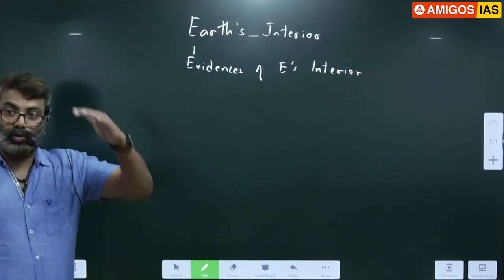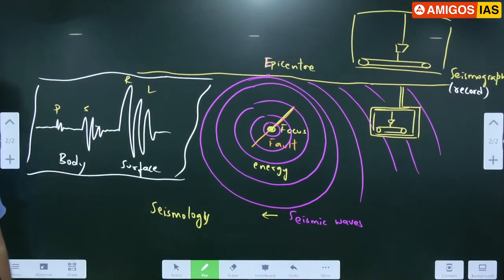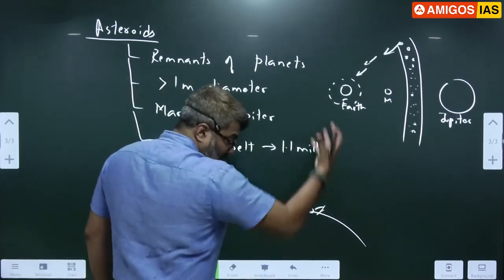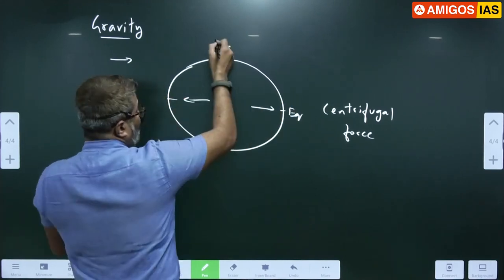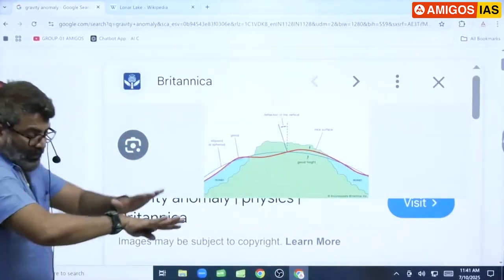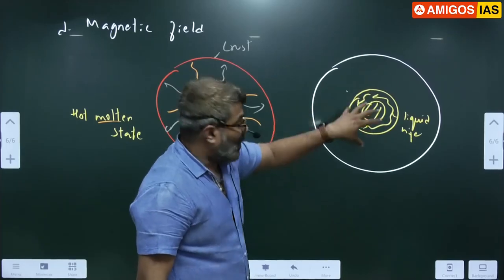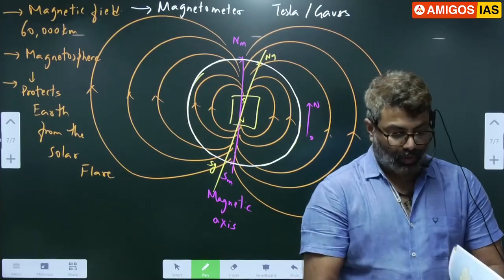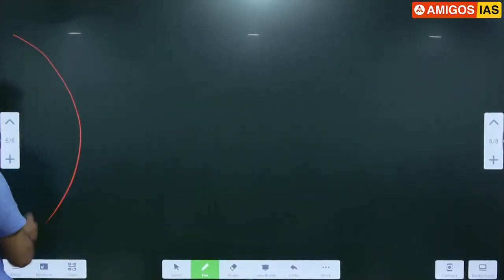Class 13: Earth's Interior, Indirect evidences of Earths Interior Part 3